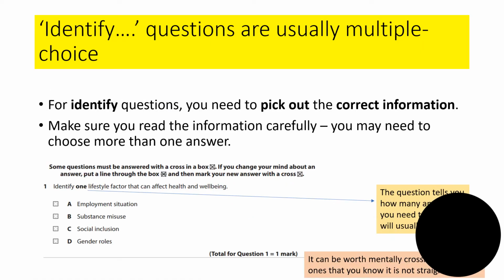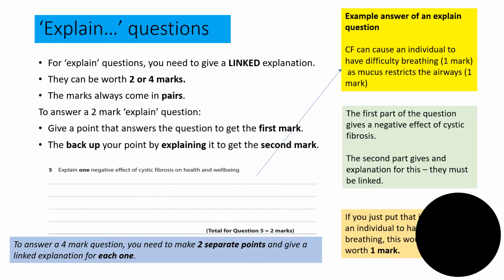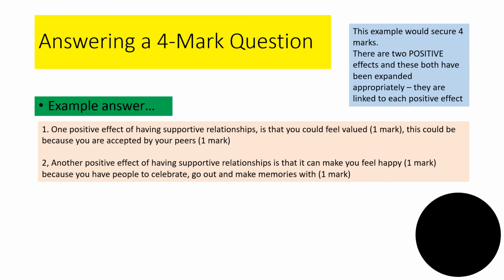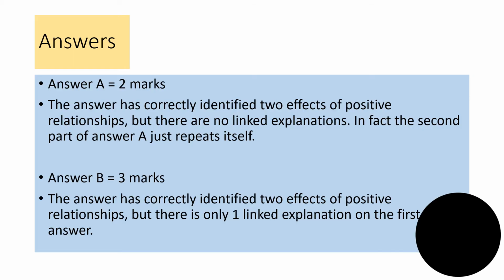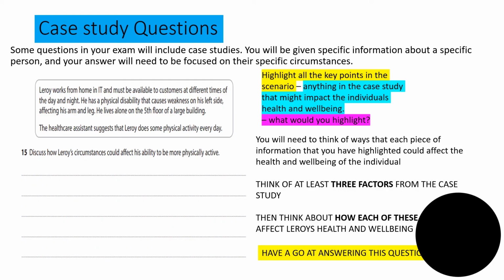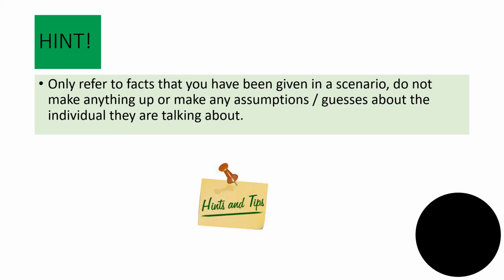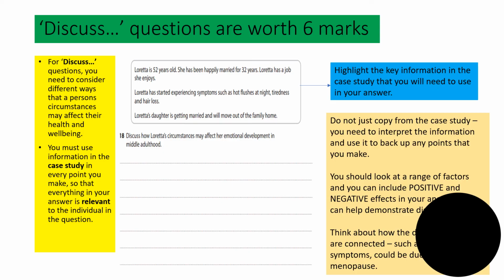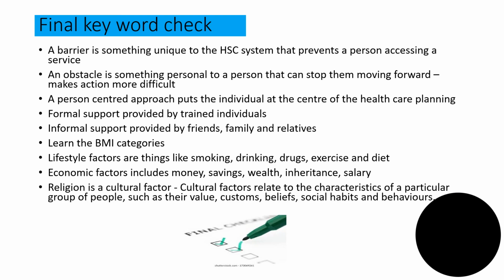BTEC 2022 COMPONENT 3 EXAM TECHNIQUES HEALTH AND SOCIAL CARE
Video to help year 11 students with their BTEC Tech Award 2022 Health and Social Care Exam Techniques for level 1 / 2